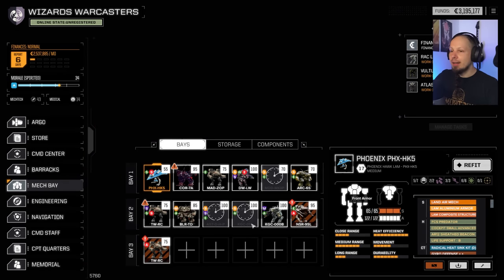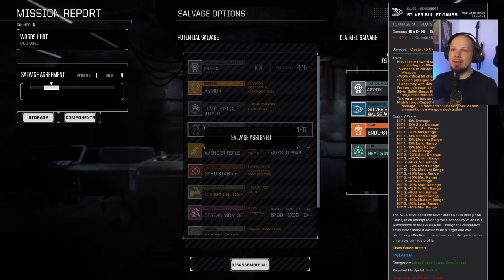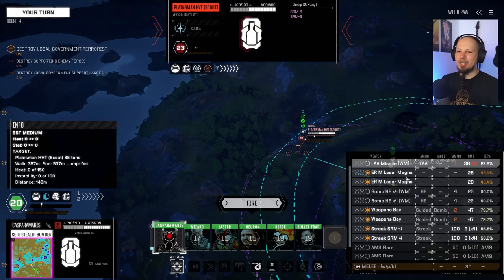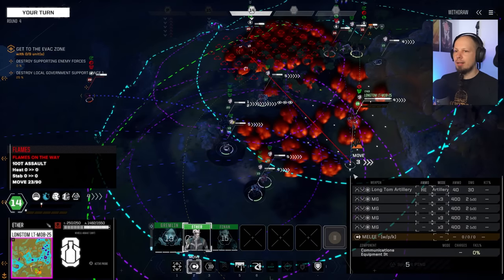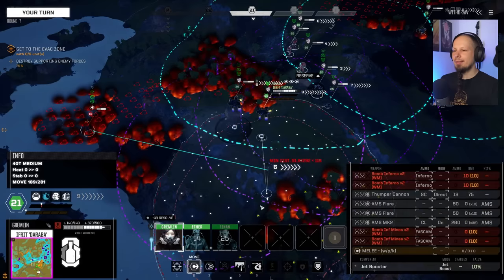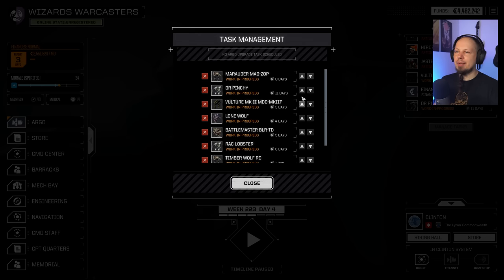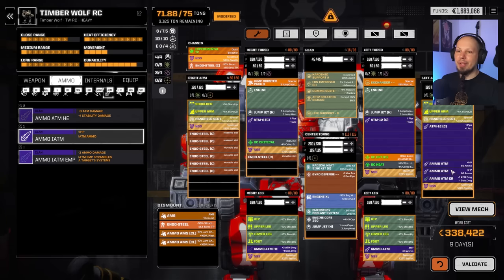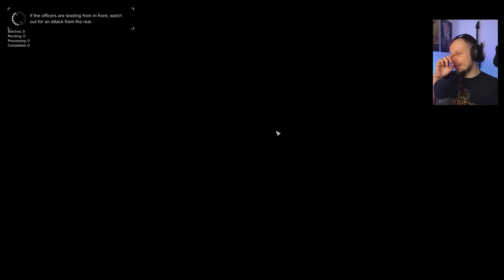Daisy Cutter Bombs Away! - Battletech Modded / Roguetech HHR Episode 94